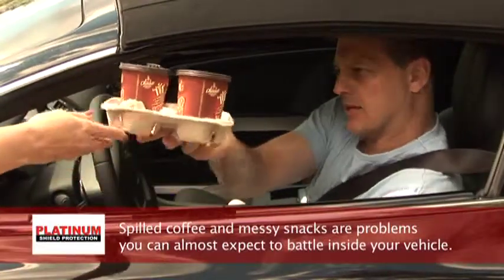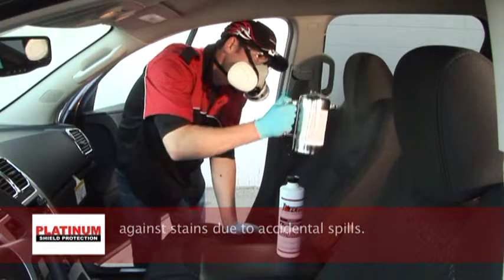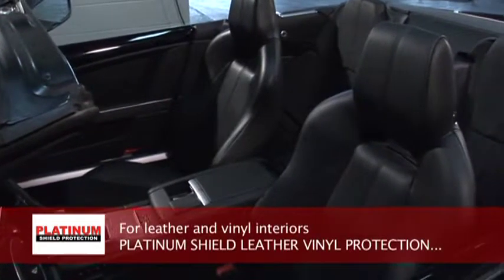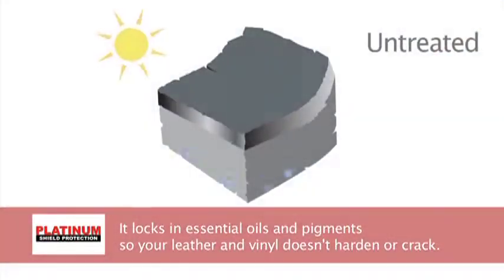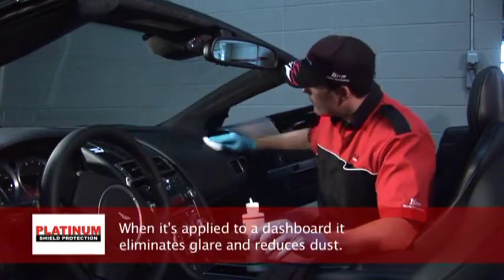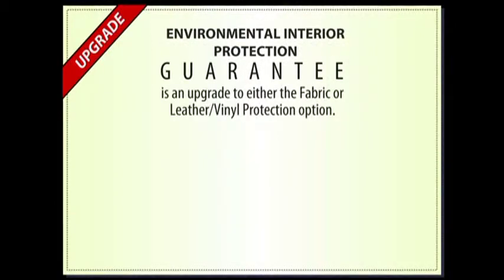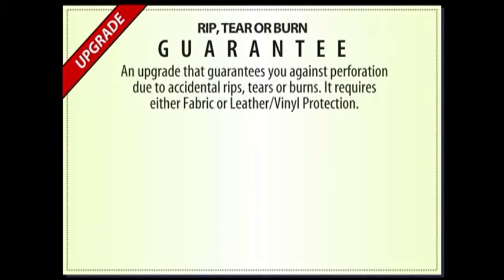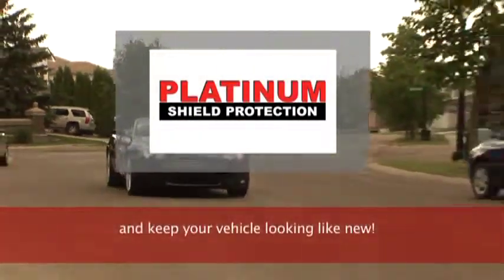Platinum Shield Protection: Interior Protection